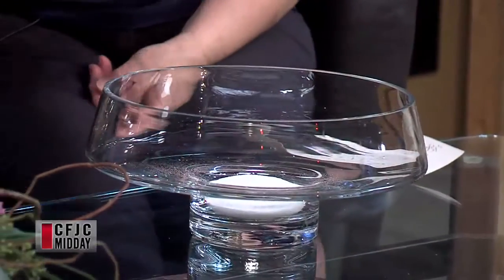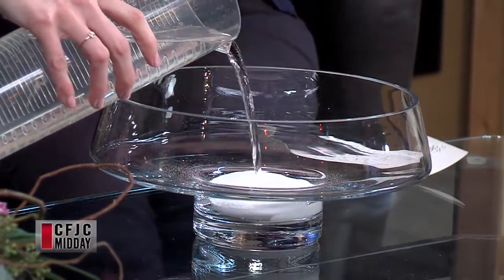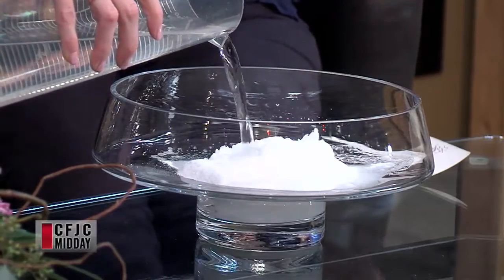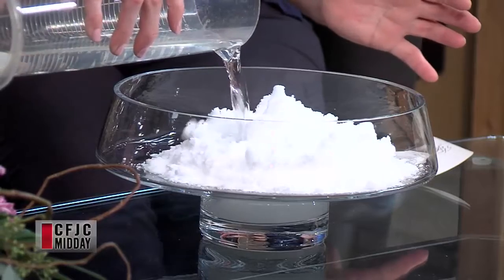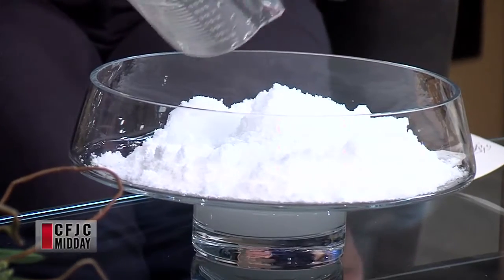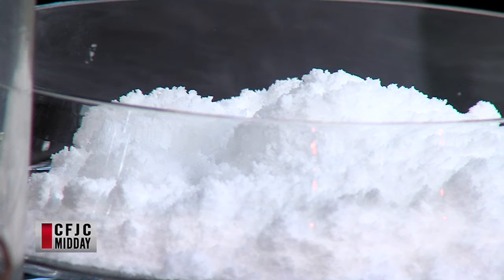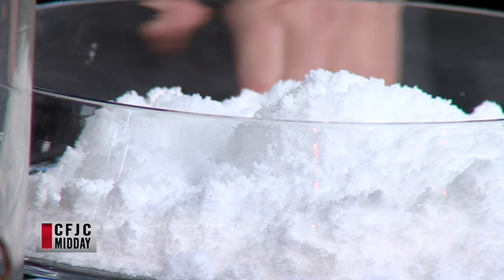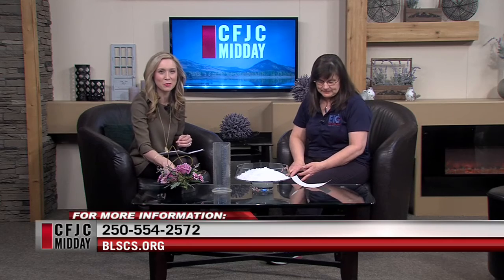CFJC Midday - Feb 15 - Big Little Science Centre